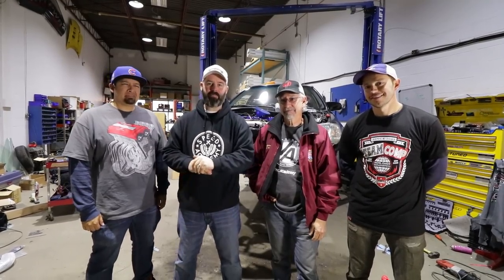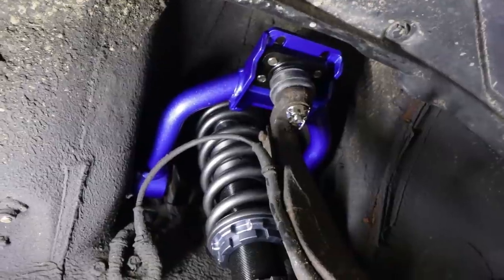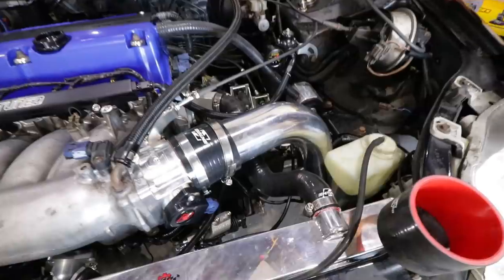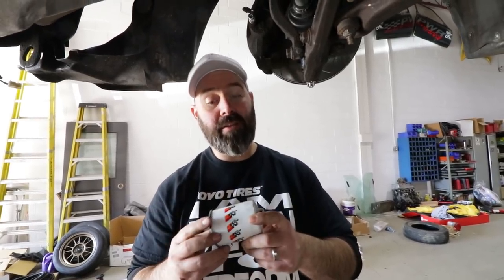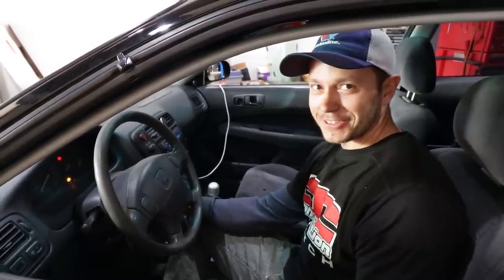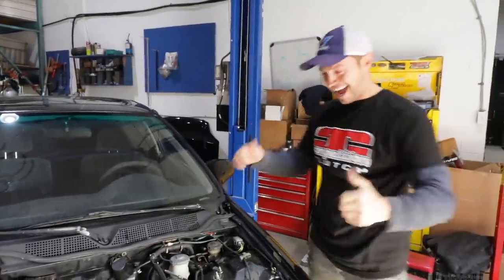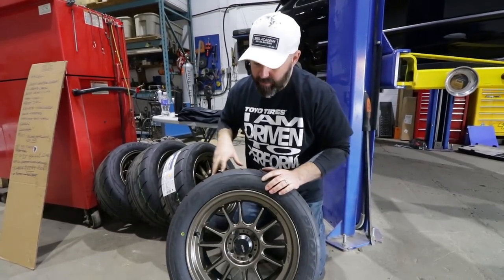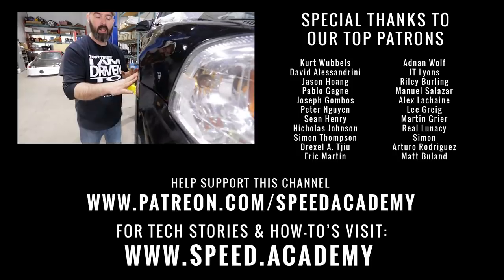Will the Honda K20 K-Swap Civic Start? - 5 Day Track Build Challenge - EP06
Our Honda Civic K20 K-Swap is so close to being finished and we attempt to start it up for the first time! Will it run?!